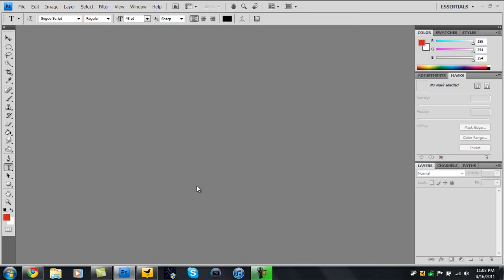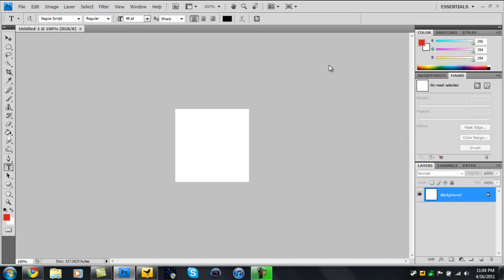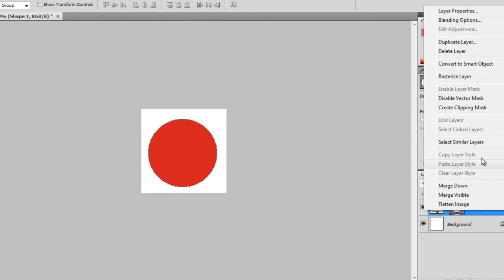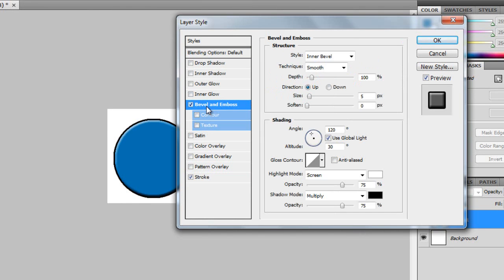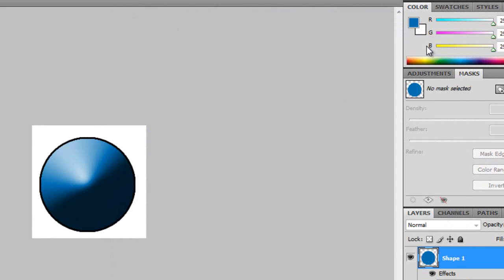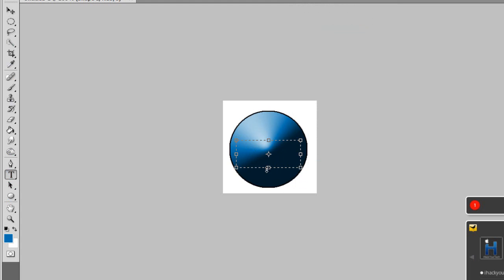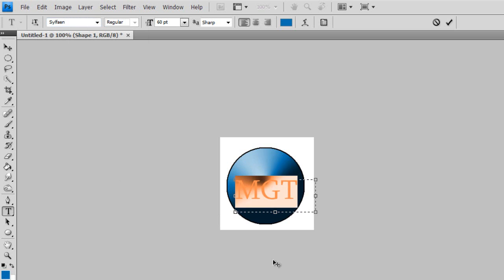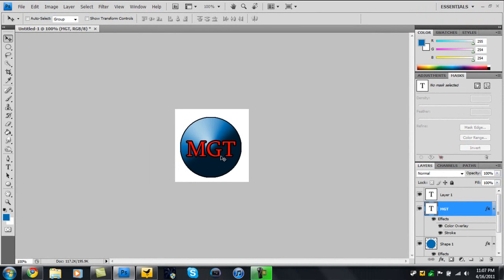Photoshop CS4 Tutorial: Make Your own logo!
This is pretty simple and only takes a few minutes!